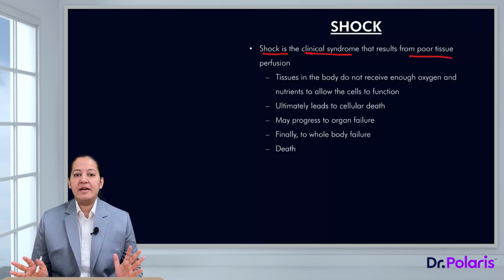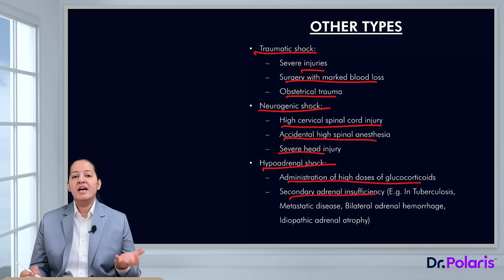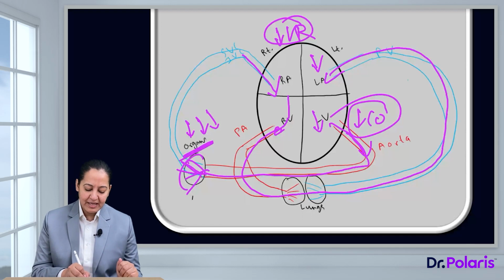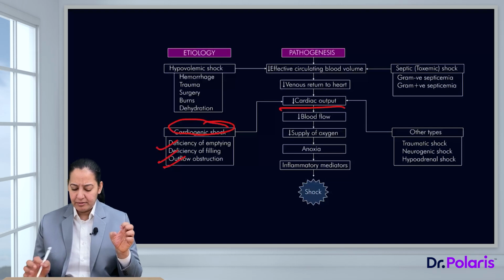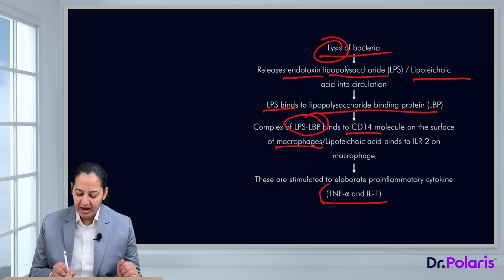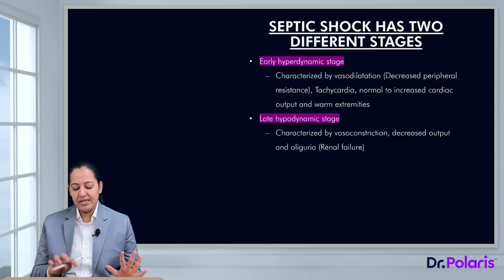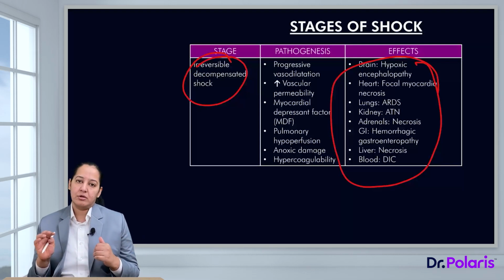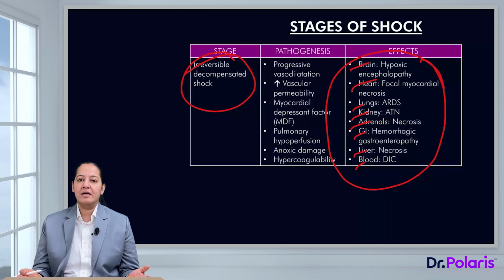SHOCK | MBBS Second Year Class | Pathology | DR. Polaris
Shock is a life-threatening condition that occurs when the body is not getting enough blood flow. Lack of blood flow means the cells and organs do not get enough oxygen and nutrients to function properly. Shock requires immediate treatment and can get worsen to multiple organ failure